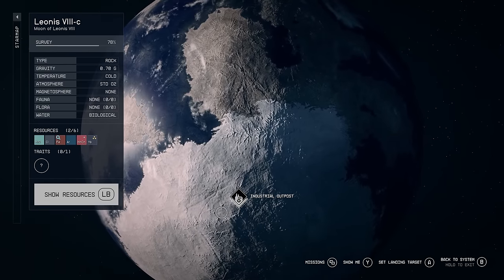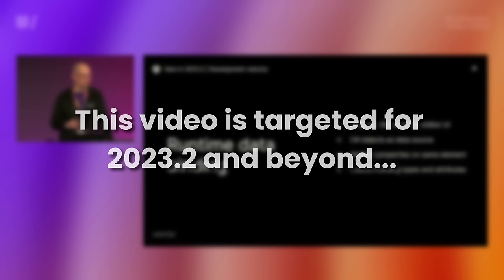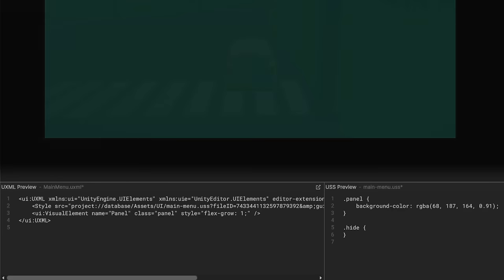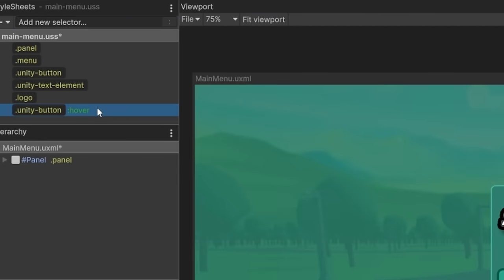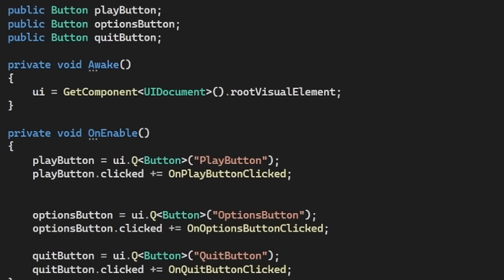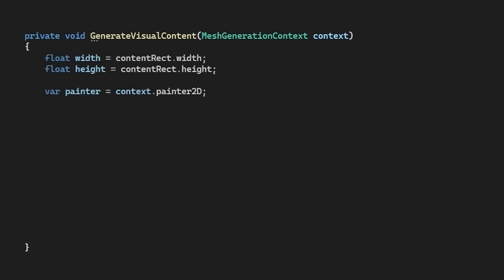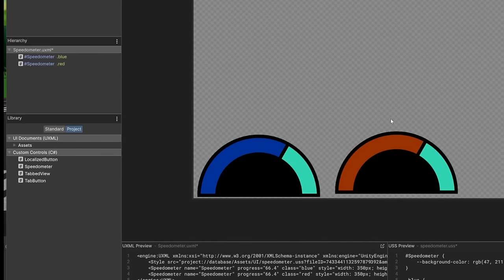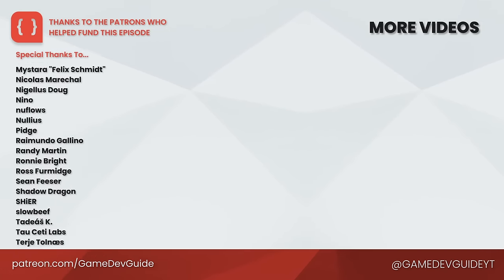Building Runtime UI with UI Toolkit In Unity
In this video, we'll look at some of the new features added to the UI Toolkit package in Unity 2023.2 and how it's now at a point where it's much easier to work with when building UI for runtime.

To demonstrate this, we'll look at how can build out a functional main menu, how to write and expose custom UI components in code and how we can   bind data to our UI objects so that they update automatically.

00:00 - Intro
01:15 - Titles
01:52 - UIToolkit Explained
05:05 - Building A Main Menu
08:50 - Animation Made Easy
10:02 - Adding Functionality In Code
12:00 - Creating A Custom Component
14:22 - Drawing A Radial Progress Bar
16:52 - Exposing Custom Colour Properties to USS
18:33 - Binding Data To UI
20:17 - Outro